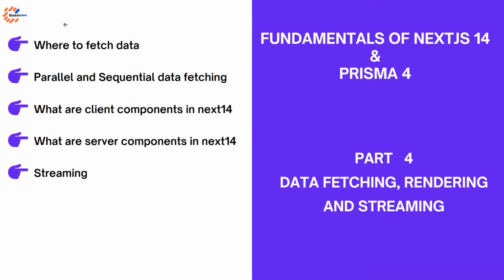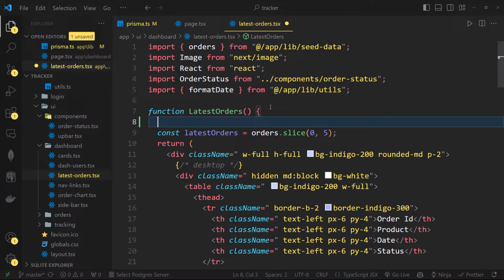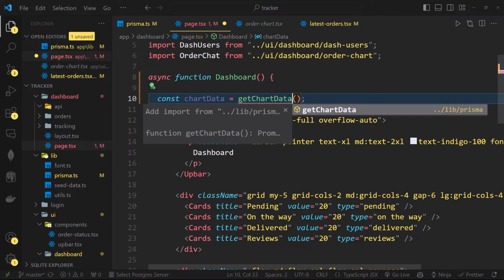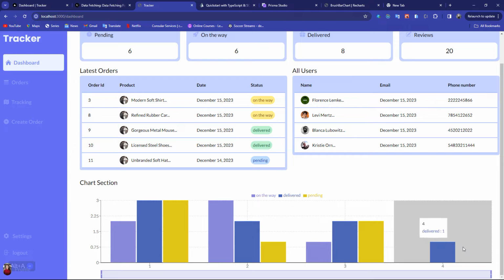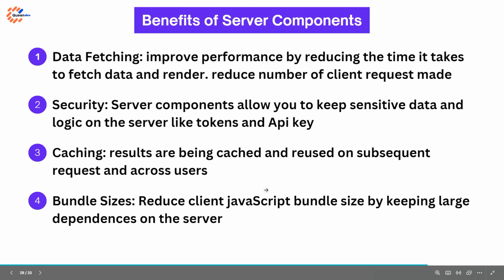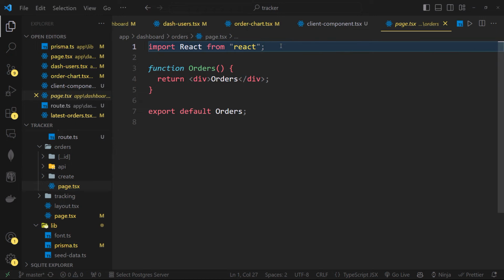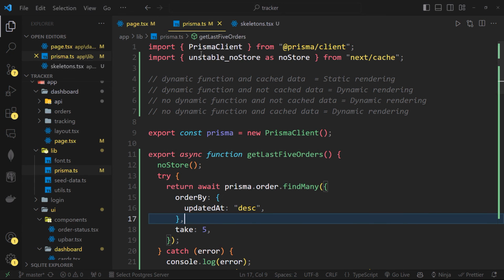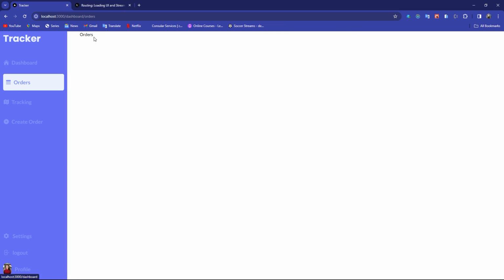Part 4 | Data fetching with Prisma, rendering server and client components and streaming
In this nextjs tutorial, we are going to explore nextjs in detail i have read thier docs and picked out what i think is important for you to know and to start building your own application.

Furthermore, the video will shine a spotlight on Prisma 4, a state-of-the-art database toolkit for TypeScript and JavaScript applications. Witness firsthand how Prisma simplifies database access and management, providing developers with a robust and intuitive solution for building scalable and maintainable web applications.

In this tutorial we will be looking at

1. Styling: The different ways to style your application in Next.js.

2. Optimizations: How to optimize images, links, and fonts.

3. Routing: How to create nested layouts and pages using file-system routing.

4. Data Fetching: How to set up a database on Vercel, and best practices for fetching and streaming.

5.Prisma: How to work with prisma and model our data

6.Search and Pagination: How to

7 implement search and pagination using URL Search Params.

8.Mutating Data: How to mutate data using React Server Actions, and revalidate the Next.js cache.

9.Error Handling: How to handle general and 404 not found errors.

10.Form Validation and Accessibility:How to do server-side form validation and tips for improving accessibility.

11.Authentication: How to add authentication to your application using

12.NextAuth.js and Middleware.

13.Metadata: How to add metadata and prepare your application for social sharing.

TimeStamp

00:00:00 - 00:00:47 Introduction
00:00:47 - 00:52 :00 Data Fetching
00:52:00 - 01:25:00 Rendering | Client and Server Components in nextjs
01:25:00 - 01:43:50 Streaming in nextjs | full page streaming and component streaming